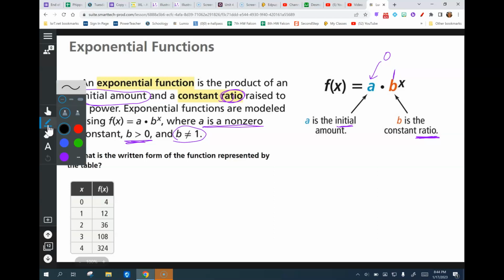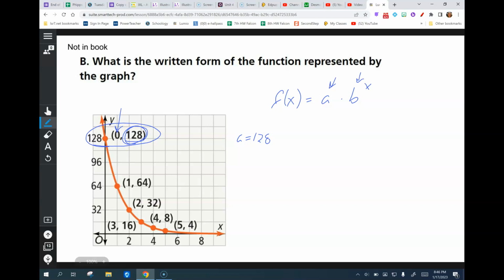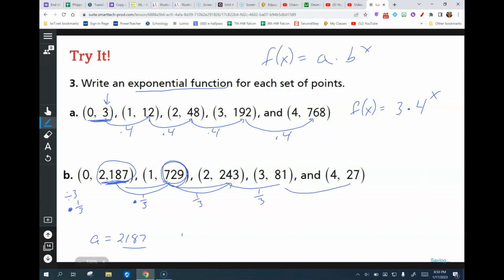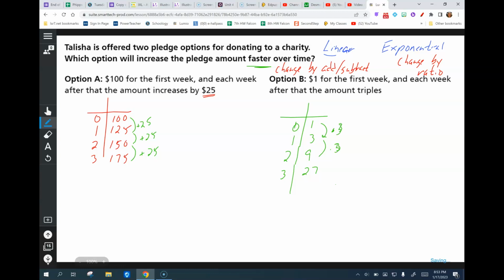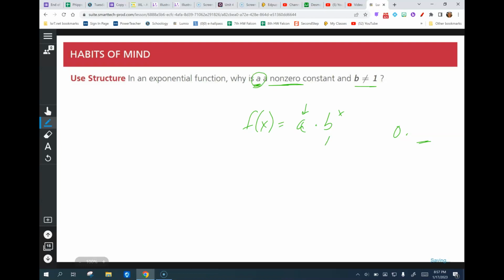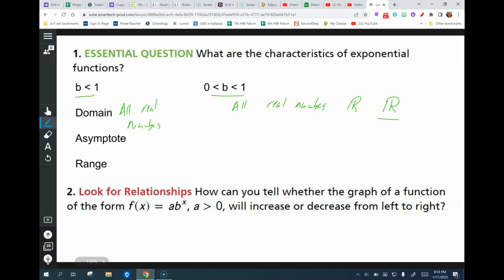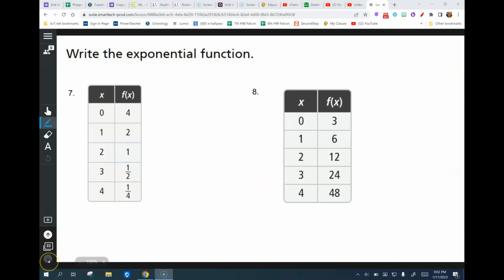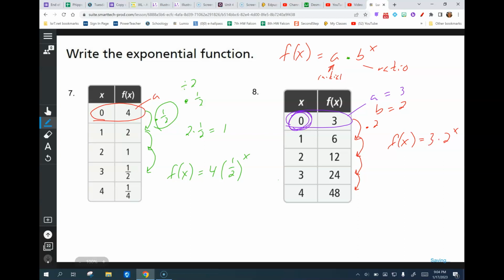Topic 6 lesson 2 part 2